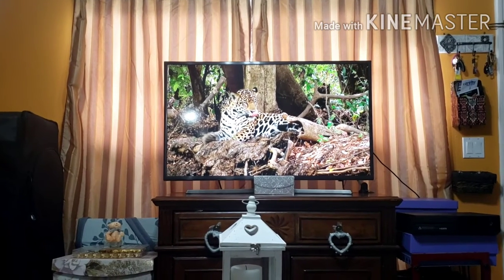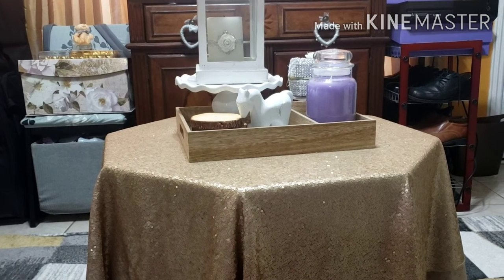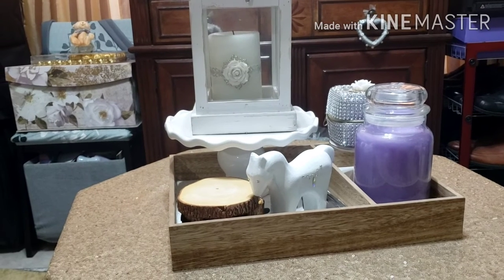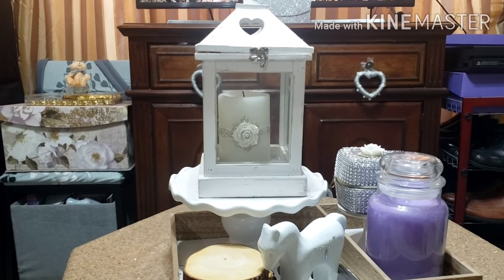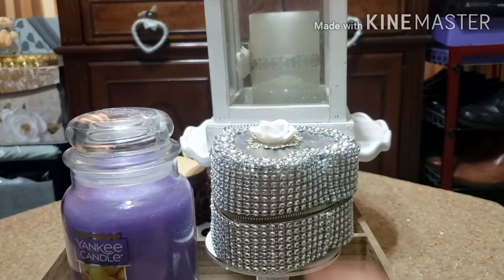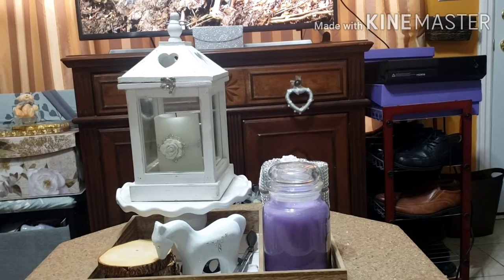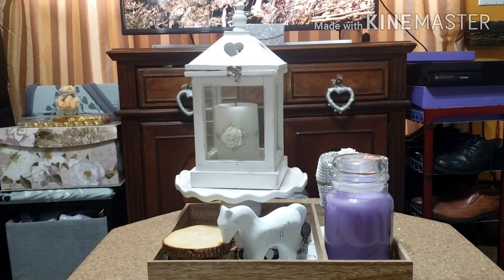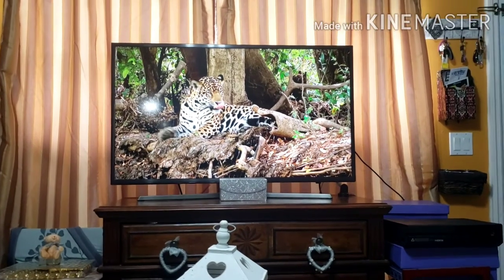(Living Small) Simply Ideas How We Organize Our Living Room On A Budget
This video was created for minors and adults.